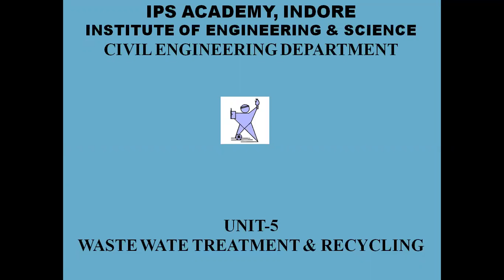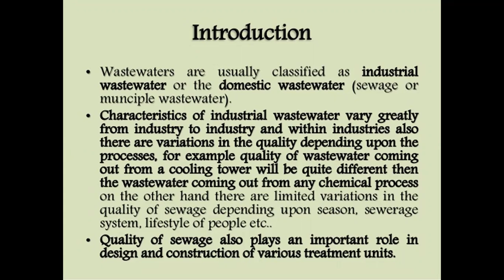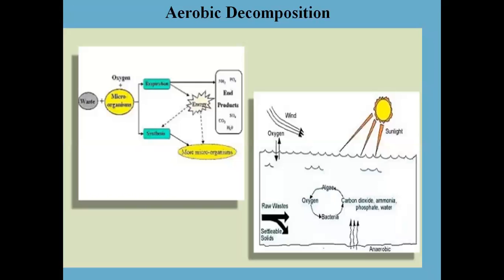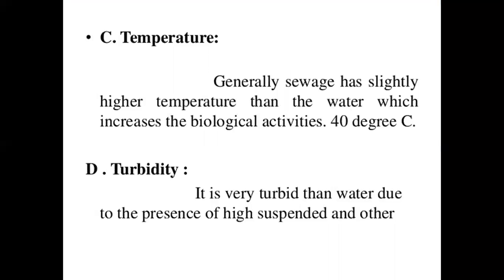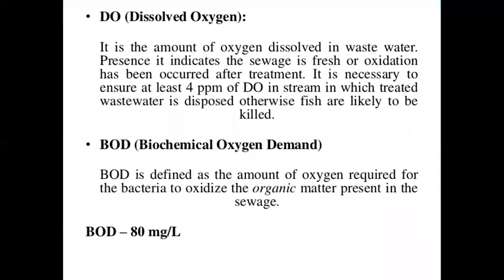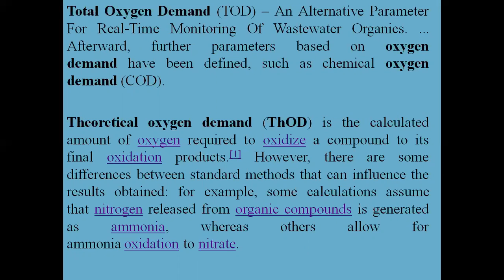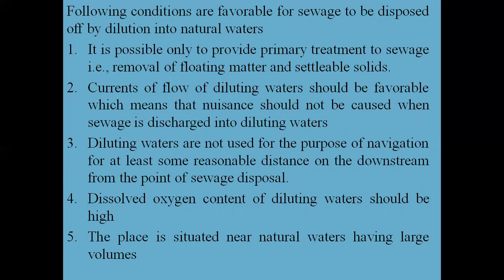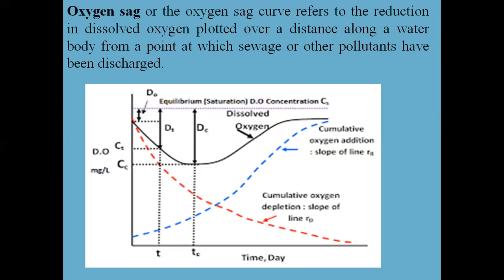Lecture on "Waste Water Treatment & Recycling" | CIVILIPSA IPS Academy Indore | Mr. Harish Dwivedi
A lecture on "Waste Water Treatment & Recycling"

Please put in your comments if you have any doubts